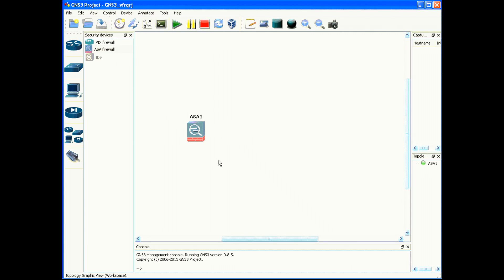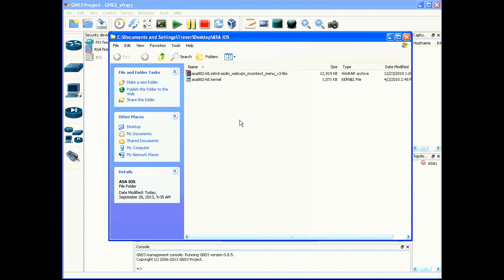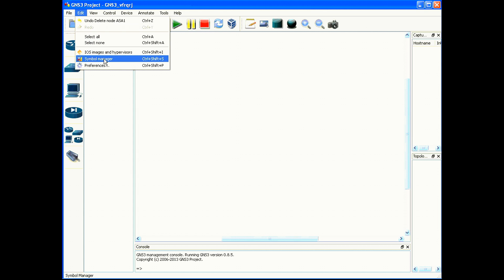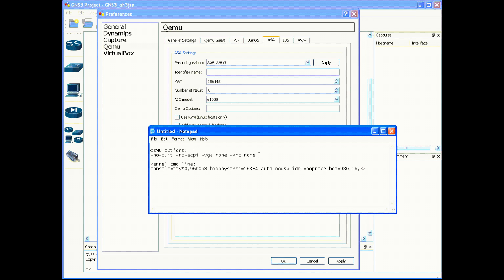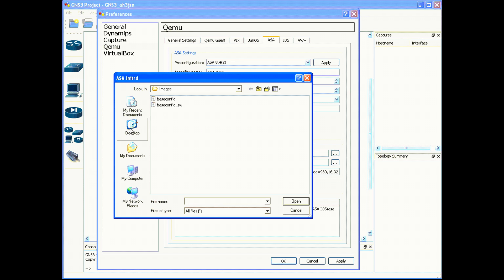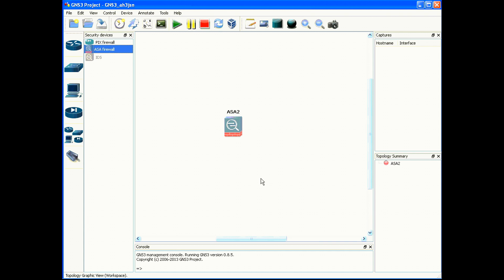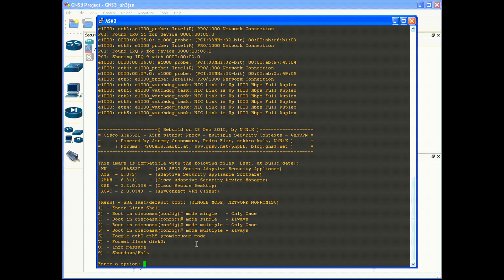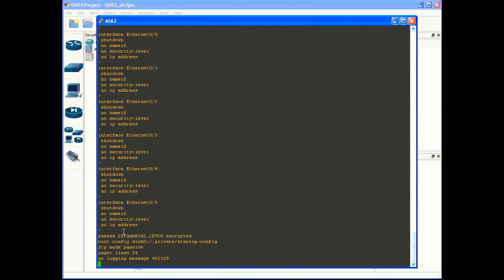How to Add ASA Firewall to GNS3 : GNS3 Tutorial : Cisco Training Videos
How to add ASA Firewall to GNS3

QEMU options:
-no-quit -no-acpi -vga none -vnc none

Kernel cmd line:
console=ttyS0,9600n8 bigphysarea=16384 auto nousb ide1=noprobe hda=980,16,32

How to install and add ASA firewall into GNS3

GNS3 Tutorial : How to Add PIX Firewall to GNS3 : CCNA Training Videos